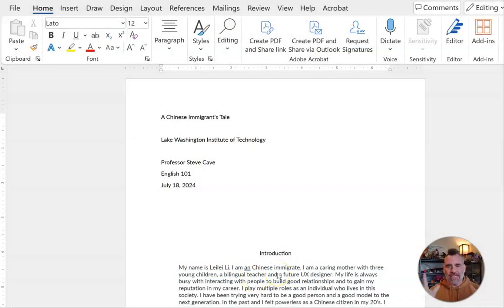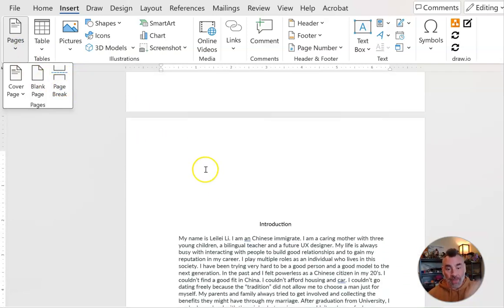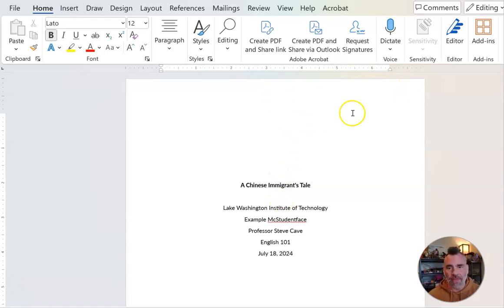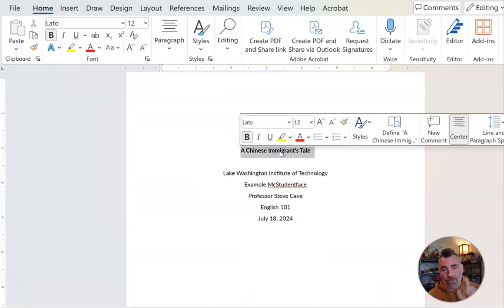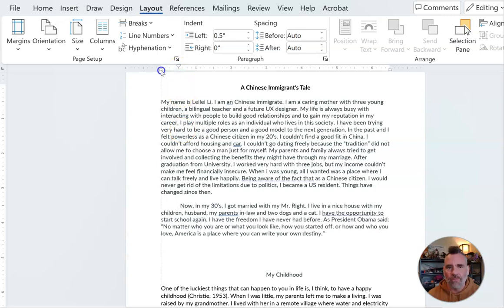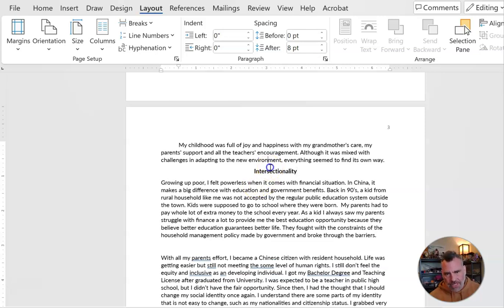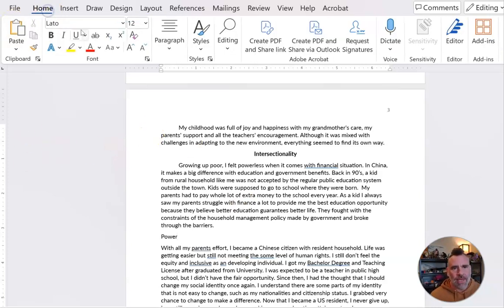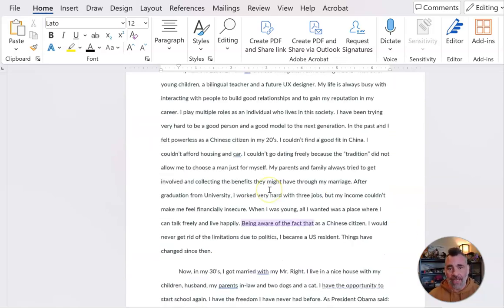Step By Step Formatting for APA in Word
Lake Washington Technical College - English 101